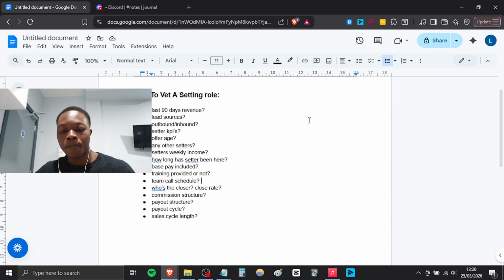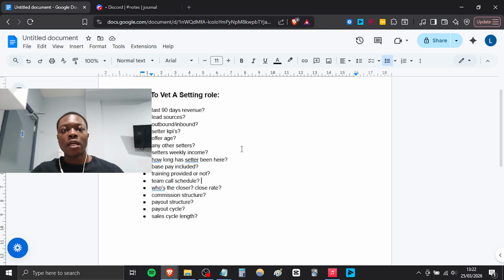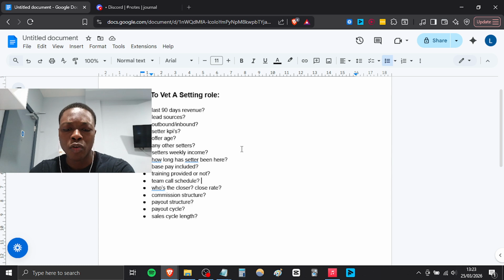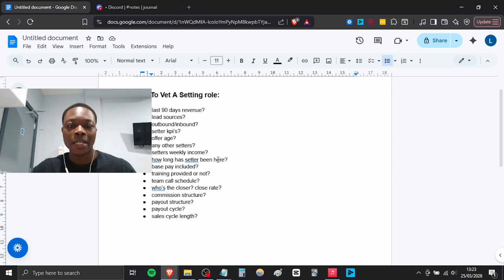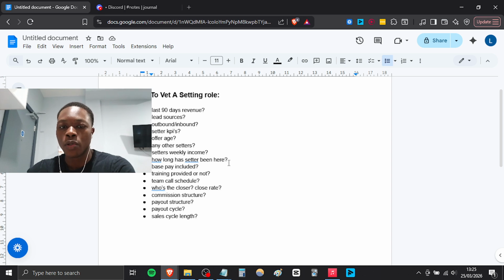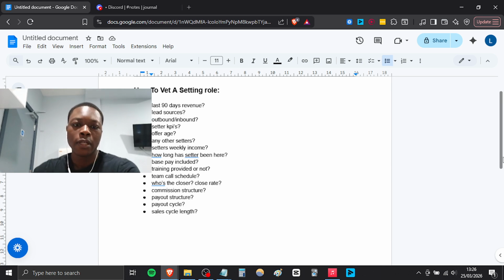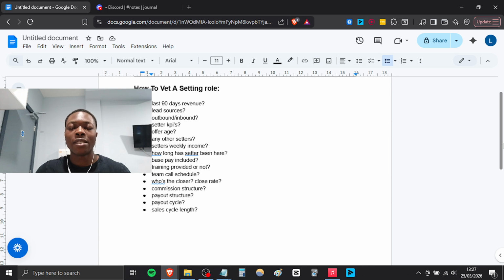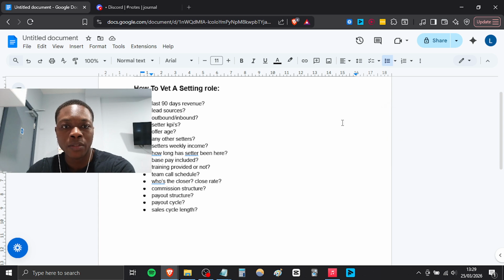How To Vet An Appointment Setting Role - Ep 2